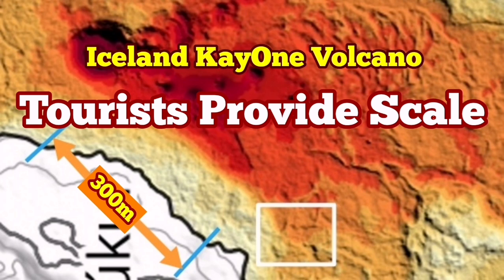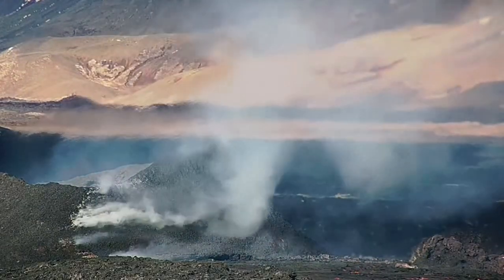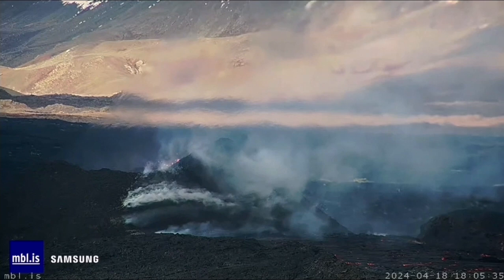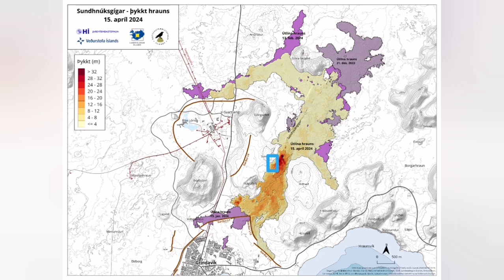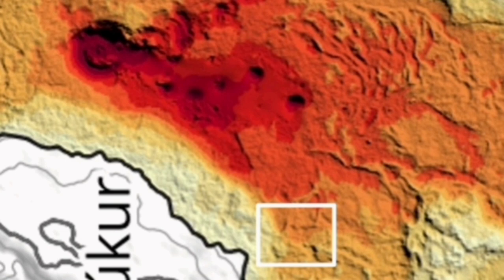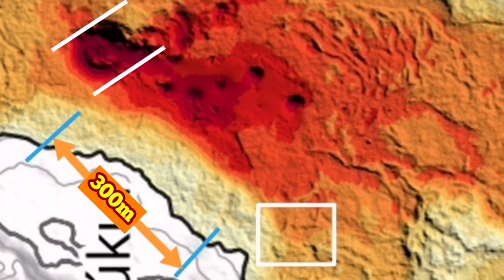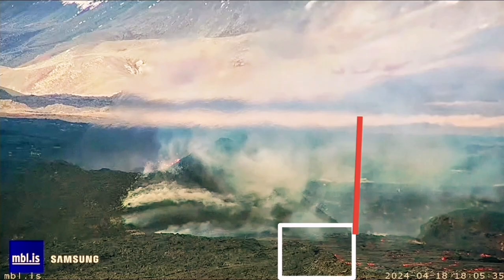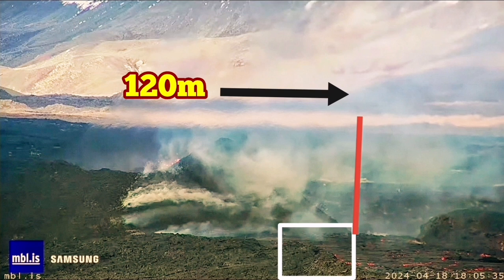KayOne Tourists Provide Scale: Iceland Volcano Eruption Update , Dimensions Of KayOne Crater